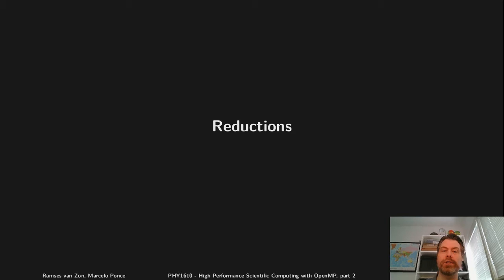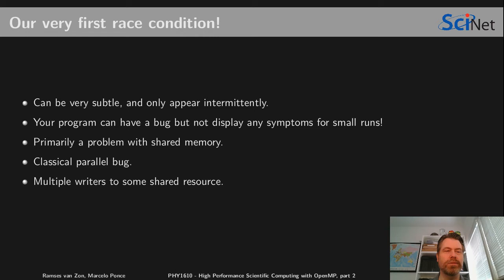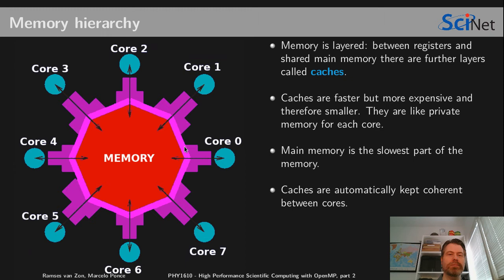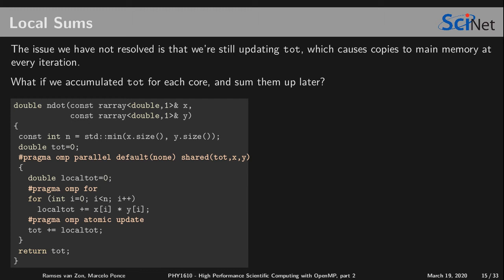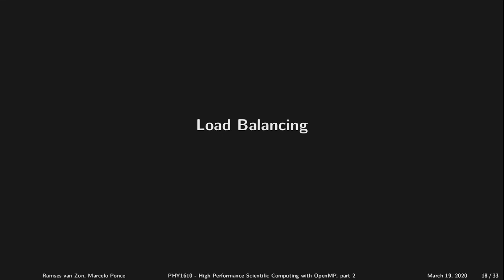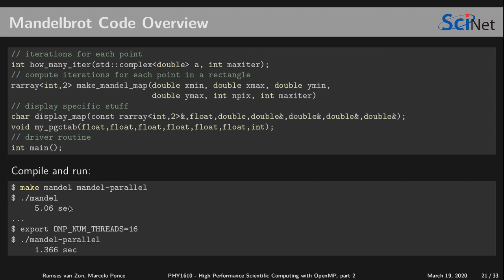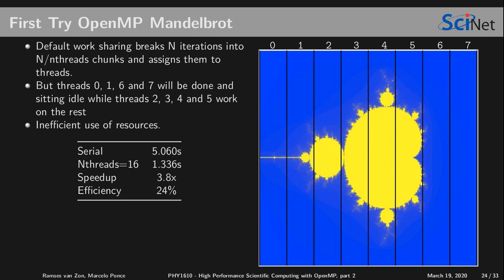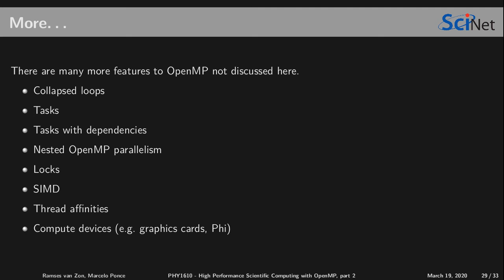PHY1610 Scientific Computing Lecture 20 - OpenMP part 2